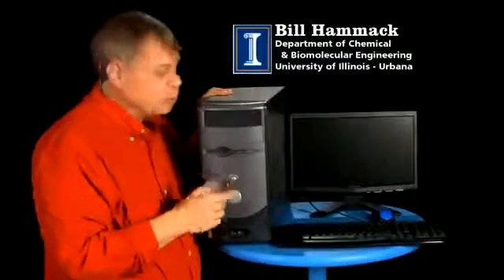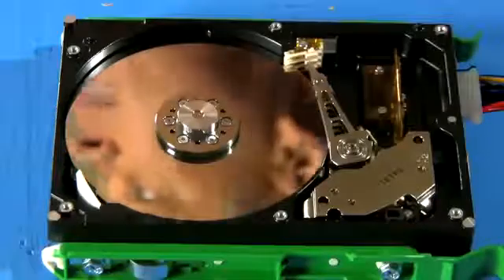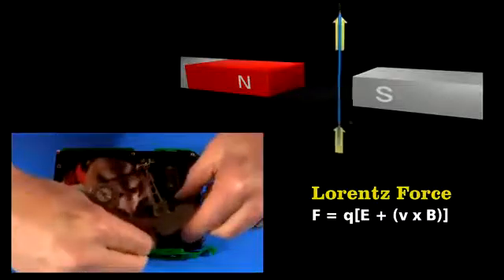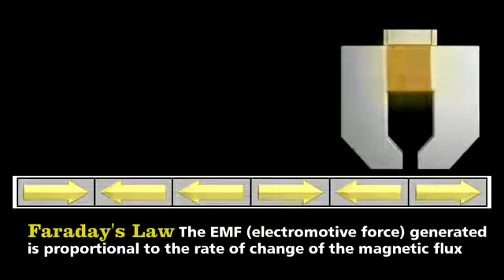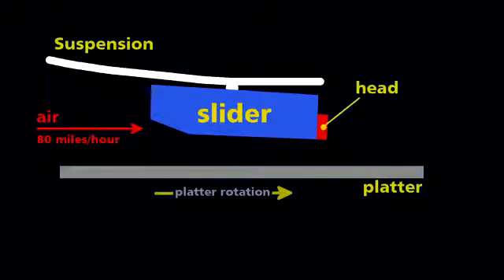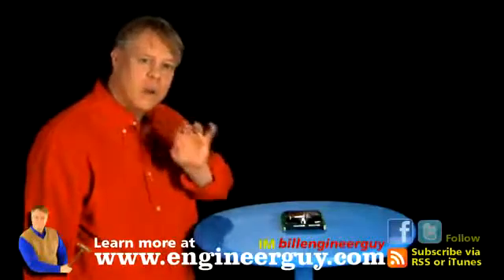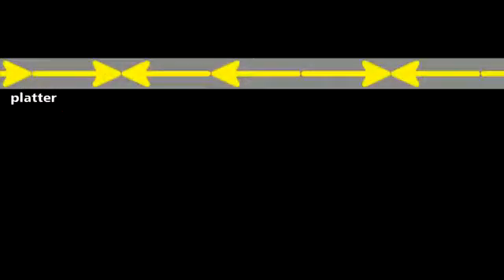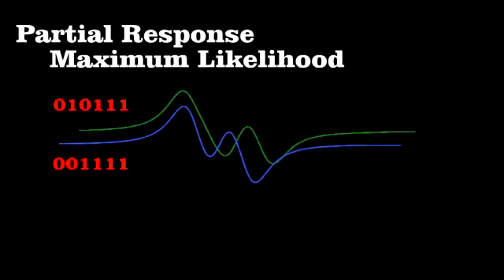Video giải thích cấu tạo và nguyên lý hoạt động của ổ cứng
Video giải thích cấu tạo và nguyên lý hoạt động của ổ cứng - Trên video là hình ảnh ổ cứng lỗi cơ không đọc được dữ liệu trên bề mặt đĩa. Trường hợp ổ cứng lỗi cơ không sửa được mà chỉ có thể ...